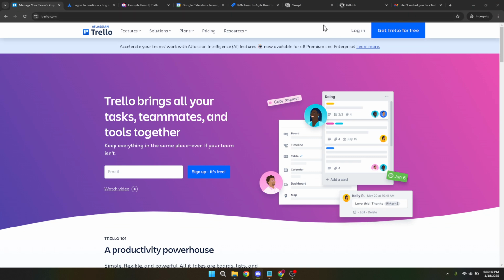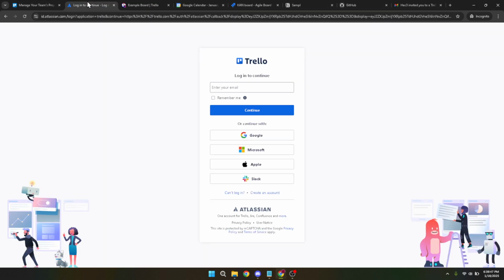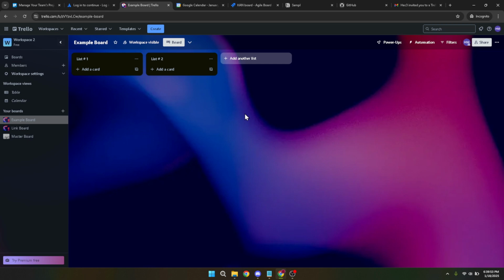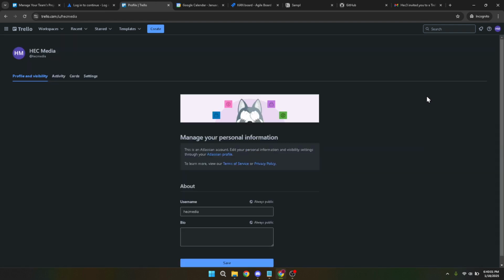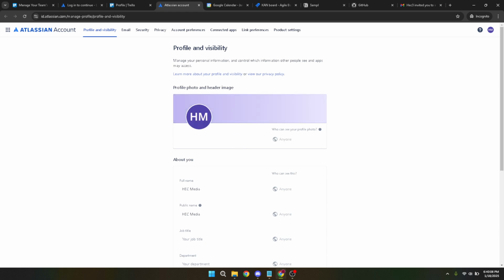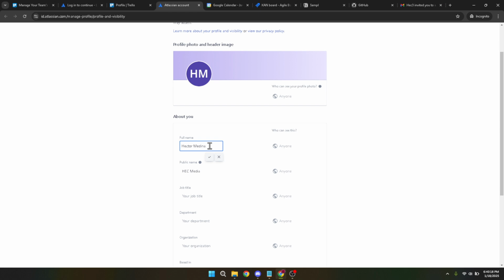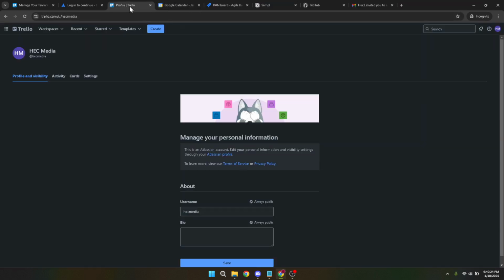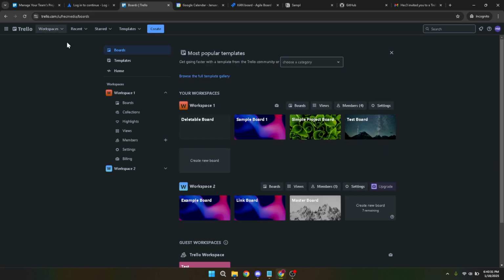How to Change Name on Trello (Full 2025 Guide)